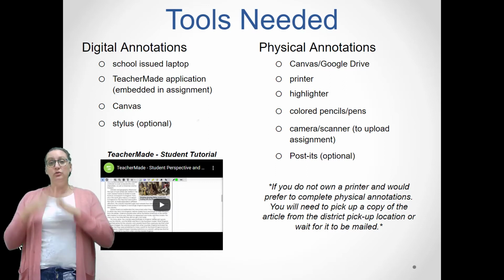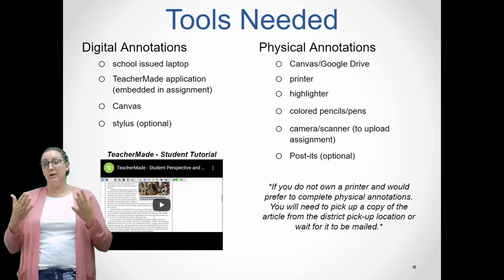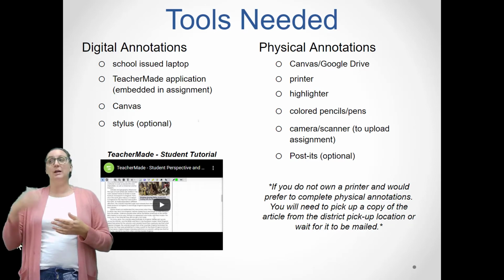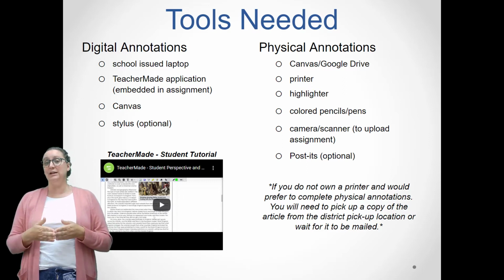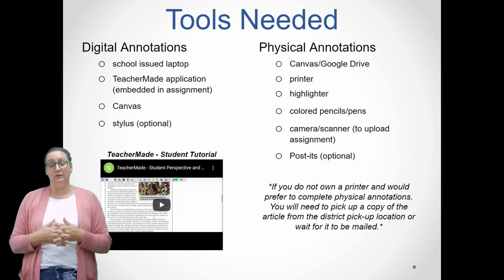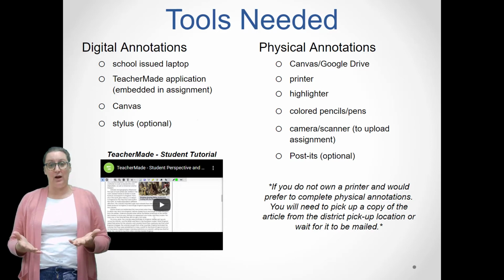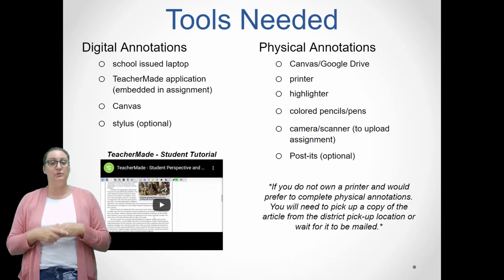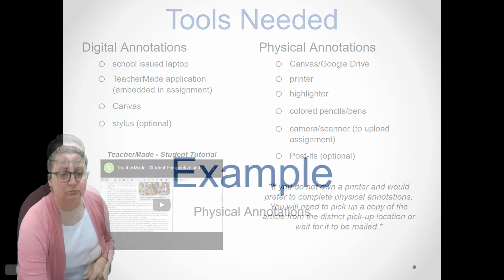Annotation Notes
Mrs. Shickley guides you through the close reading and annotation process.  Additional assignments posted in class.